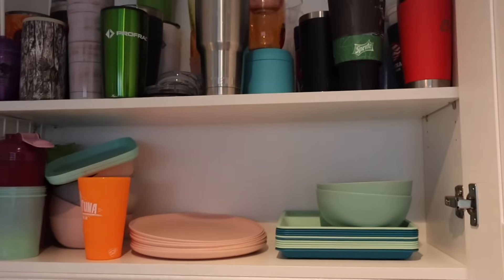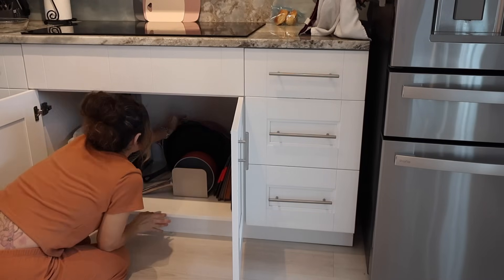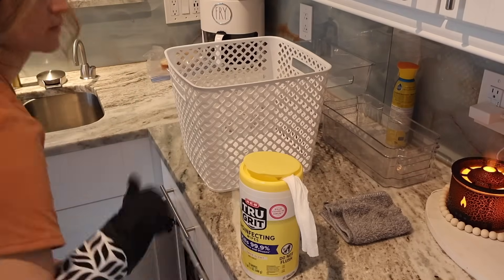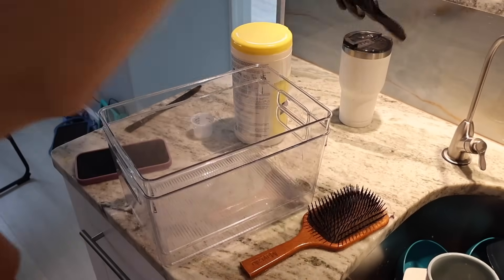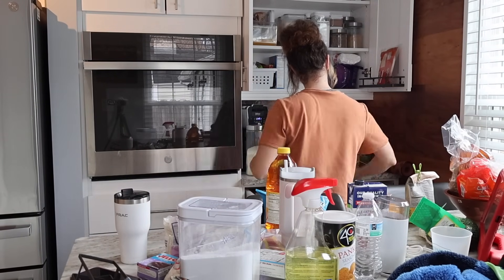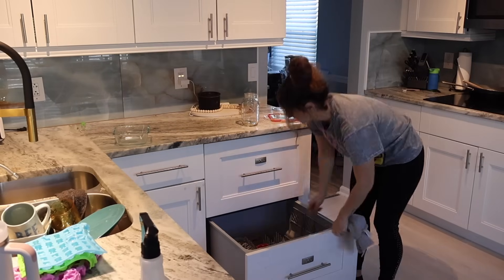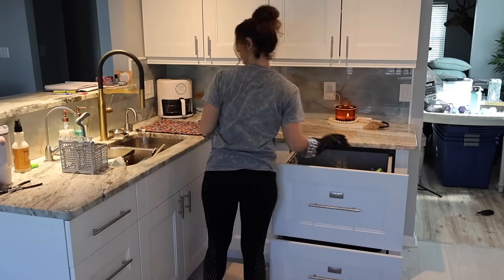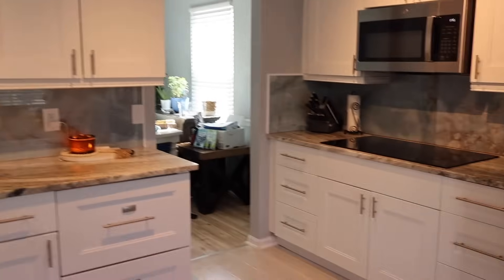MAJOR KITCHEN DECLUTTER & ORGANIZE | MESSY KITCHEN TRANSFORMATION! CLEANING MOTIVATION 2024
Hey Friends!
Thanks so much for waching! If this is your first time here watching my name is Ashley & I'm a Virginia stay at home momma to 4 kiddos. I create tons of cleaning motivation with some motherhood lifestyle content mixed in!  I love sharing relatable mom life cleaning motivation. As a stay at home mom I am constantly cleaning and my house is never clean!! So dont worry about feeling judged over here on my channel! I know the struggle is REAL. ❤️

✨PRODUCTS MENTIONED:
PJ SET
GUMMY BEAR MOLDS
NINJA CREAMI
GRASS FED GELATIN
RAW PROTEIN POWDER
CLEAN SIMPLE EATS PROTEIN
VOLCANO DIFFUSER
PINK STUFF
OCEDAR SPRAY MOP
SCRUB MOMMY

CANON R50
CAR TRIPOD